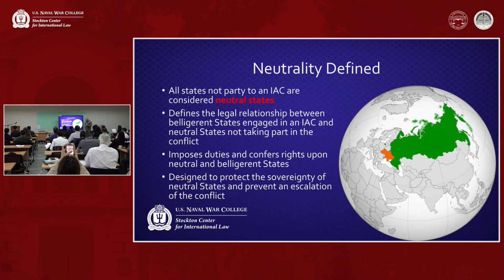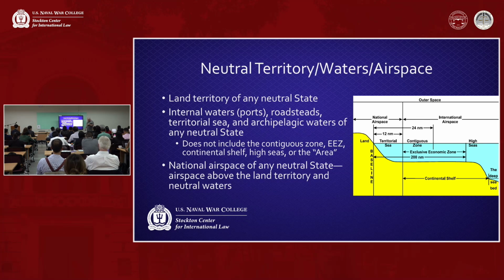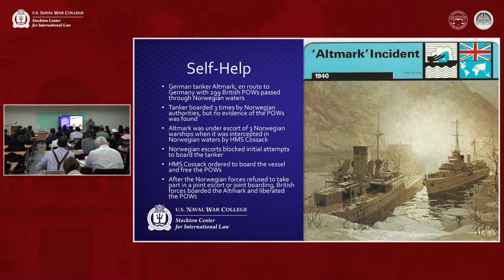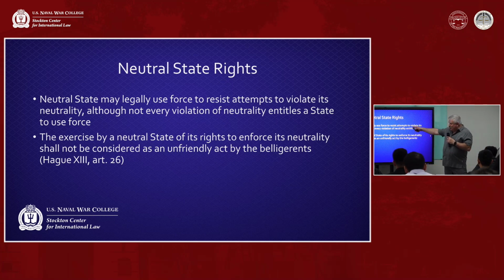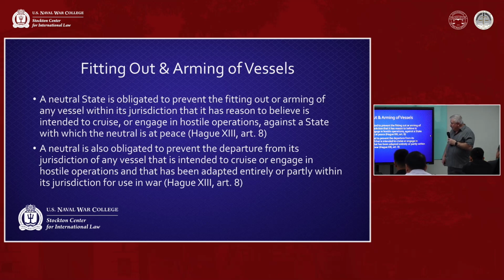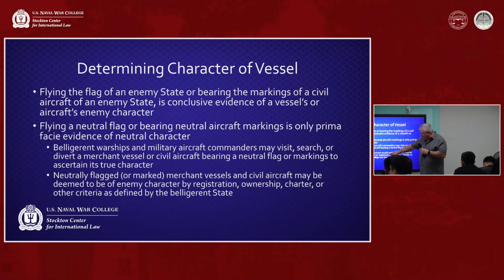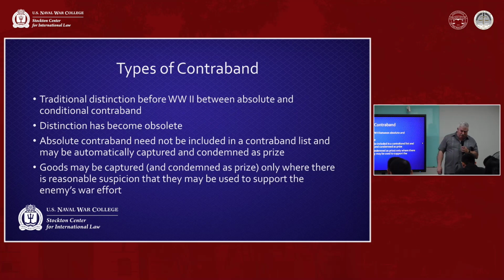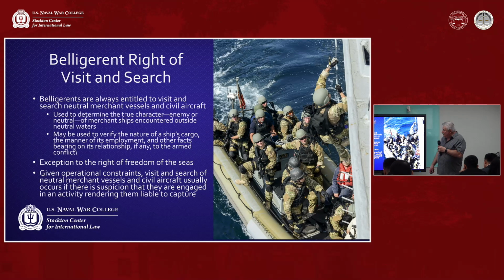Law of Naval Warfare Academy: Lecture 9: Neutrality and Prize Law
Professor Raul "Pete" Pedrozo lectures on the law of maritime neutrality and the law of prize capture. The laws of maritime neutrality and prize capture, as they exist lex lata, form critical components of international law governing naval warfare and naval operations during armed conflicts. The law of maritime neutrality outlines the rights and obligations of neutral states to remain impartial, prohibiting their territories and waters from being used for belligerent activities while allowing them to regulate neutral shipping and trade. Conversely, the law of prize capture permits belligerent states to seize enemy or neutral vessels and cargoes deemed contraband or engaged in unneutral service, subject to adjudication by prize courts to ensure compliance with international norms. Codified in instruments like the 1907 Hague Conventions and informed by customary international law, these frameworks strike a balance between the strategic interests of belligerents and the sovereignty and economic rights of neutral powers, adapting to modern challenges such as globalized trade and technological advancements.

The Law of Naval Warfare Academy is based on The Newport Manual on the Law of Naval Operations (Second Edition 2025), which is open-access.

The Law of Naval Warfare Academy is a partnership between the Stockton Center for International Law at the U.S. Naval War College, with Professors James Kraska and Raul "Pete" Pedrozo, and the University of the Philippines College of Law, with Professor Jay Batongbacal. It also includes Professor Wolf Heintschel von Heinegg, Professor David Letts, Professor Rob McLaughlin, Professor Dale Stephens, Professor Stuart Kaye, Associate Professor Martin Fink and Commander Elizabeth Hutton, USCG.